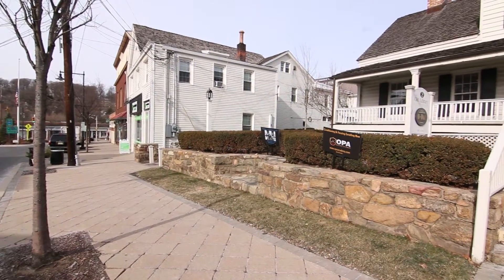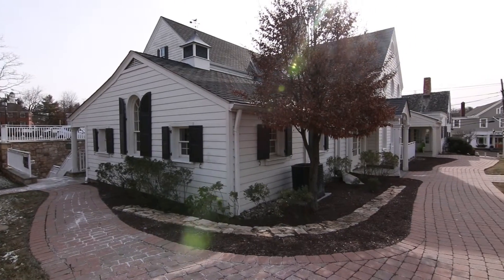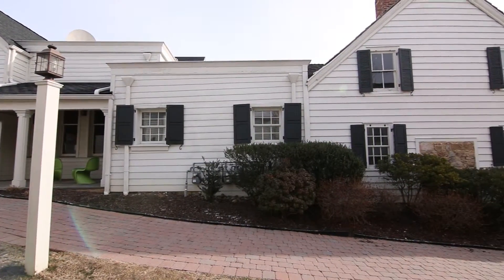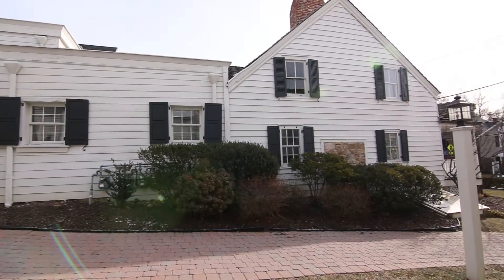2 Morristown Road Bernardsville NJ Commercial Office Retail Space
Welcome to 2 Morristown Road, Bernardsville, NJ.  Formally known as the Old Bernardsville Library, this Bernardsville commercial retail space for lease is 6800 square feet complete with character and charm.  The exterior features a large porch, stone walls and paver walkways with professional landscaping.  Parking is easy, plentiful and accessible at this Bernardsville retail space for lease offering on-street and off-street parking.

As you enter the front door of this Bernardsville retail space for lease, your attention is pulled toward the rustic wood floors, charming brick wall fireplaces and exposed beams.  Several rooms have high ceilings with large windows for natural light and extensive trim work.  Additionally, this Bernardsville commercial retail space has two smaller rooms for an office and/or storage on the second floor.

The center of the building offers three large open spaces with high ceilings and large windows for natural light.  This office / retail space for lease in Bernardsville is ideal for a large business or can be divided into several smaller spaces.

If you are in need of prime Bernardsville commercial retail space for lease, 2 Morristown Road offers the quaint and appealing Bernardsville charm with a Route 202 location near Olcott Square, the heart of Bernardsville’s town center.